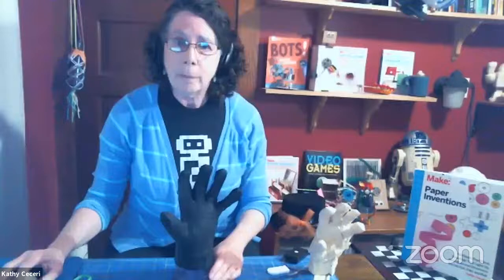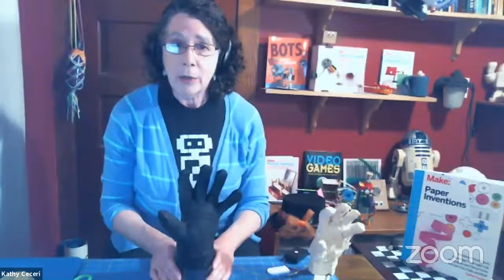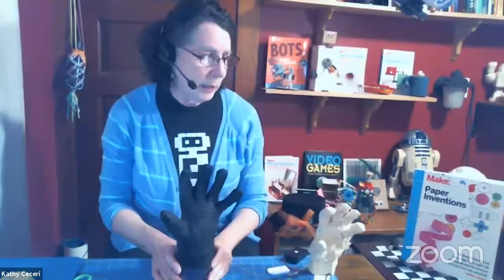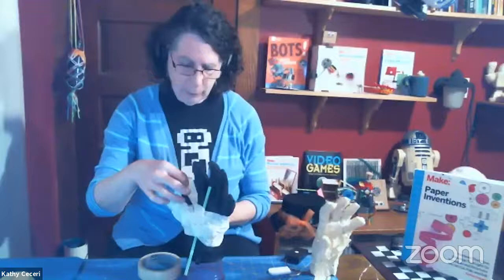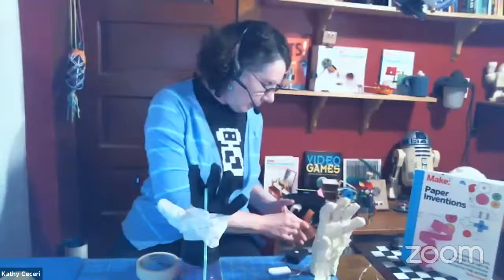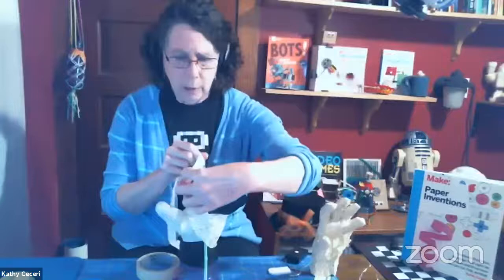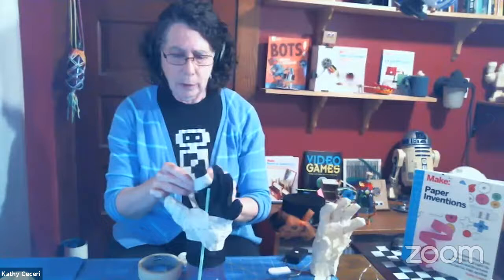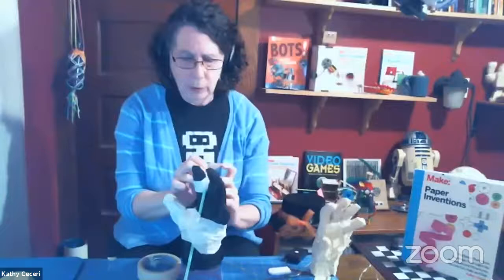Maker Camp Live! - Glowing Disembodied Hand with Kathy Ceceri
Glowing Disembodied Hand (with Programmable Options!)

About Kathy Ceceri
Kathy Ceceri is a STEAM enrichment educator, homeschooling coach, and the author of more than a dozen books of hands-on learning activities, at-home and in the classroom.